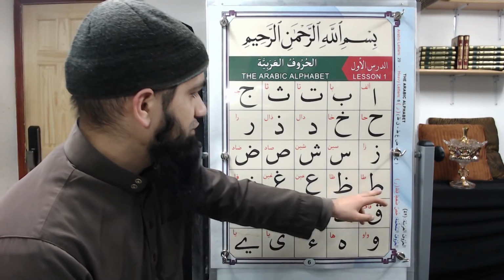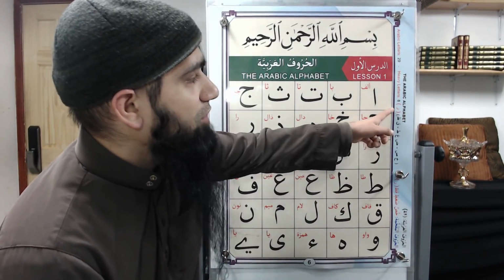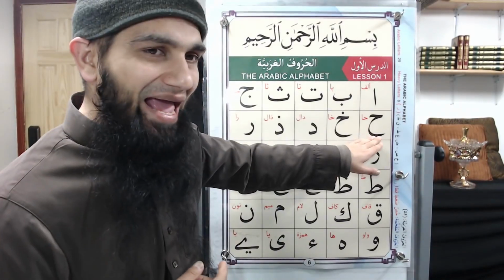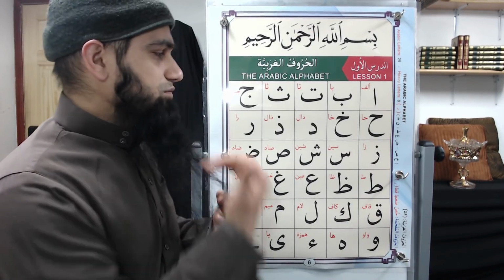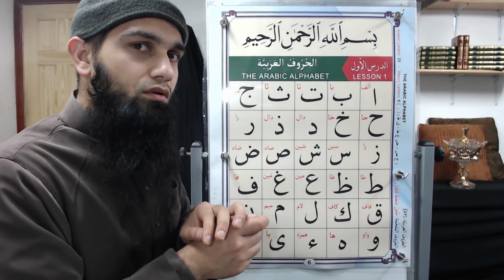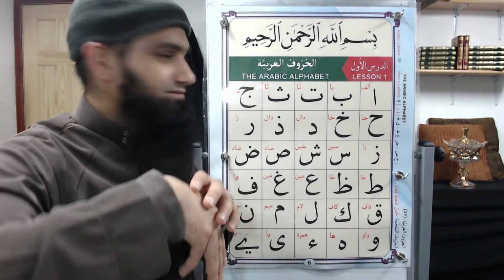এসো কোরআন শিখি Lesson 1 Part 3